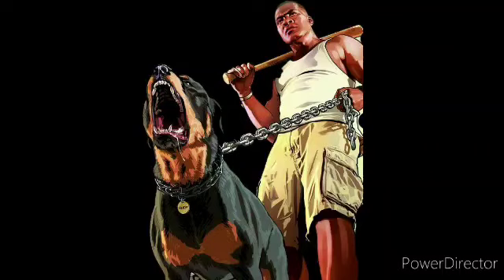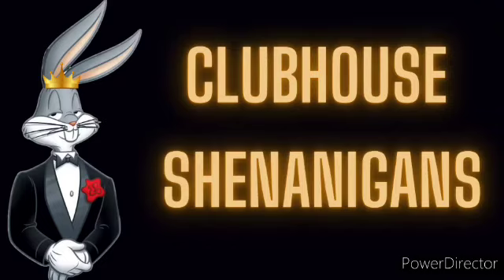wack 100 talks about Tory Lanez